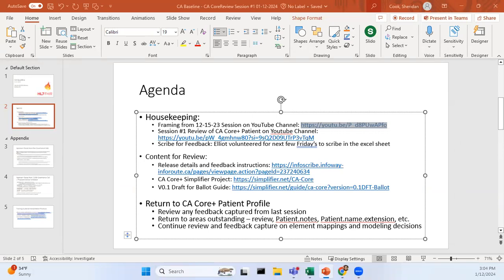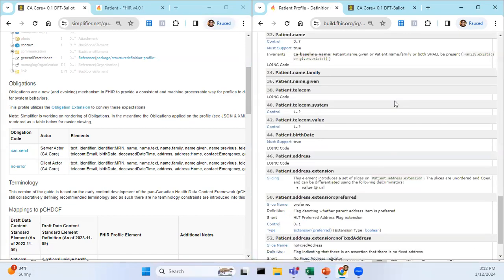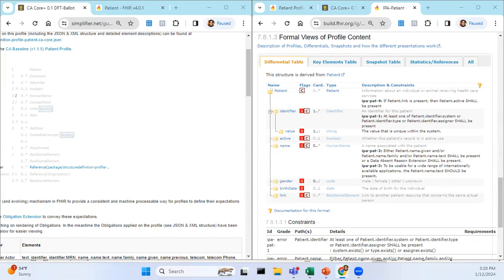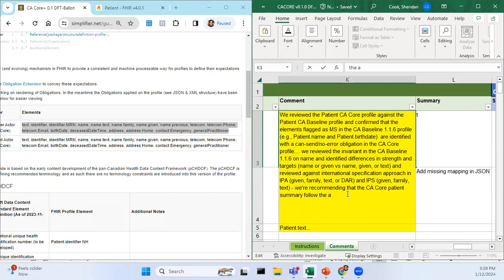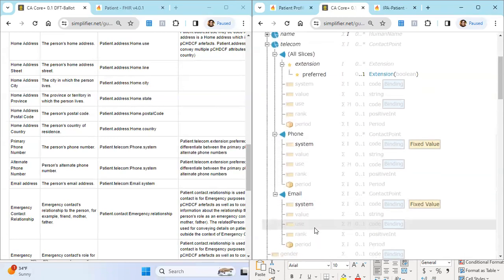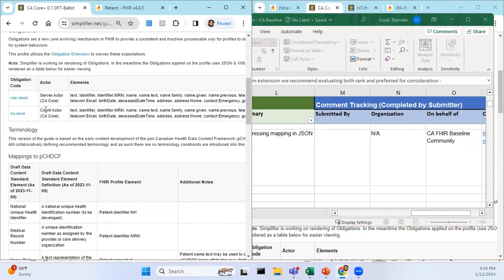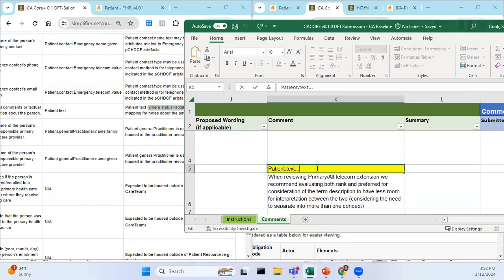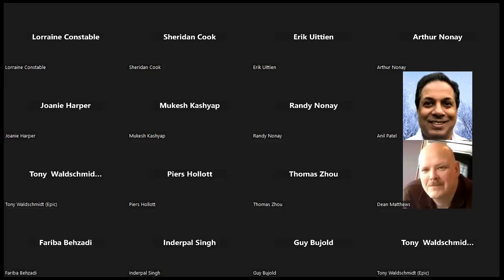2024-01-12 CA Baseline: Review of CA Core Profiles Session #2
Return to review of the CA Core v0.1 DFT profile for Patient